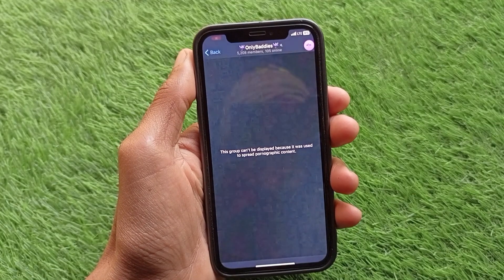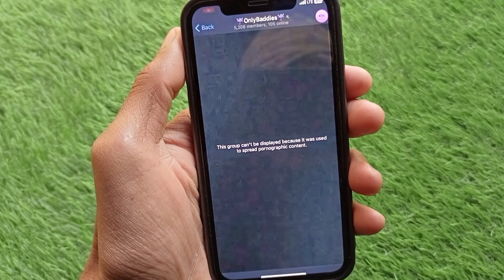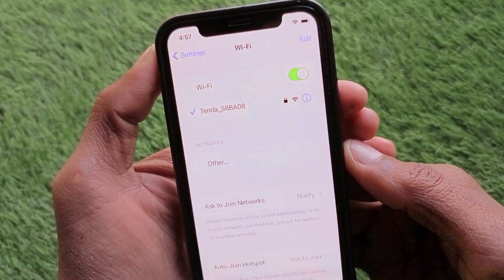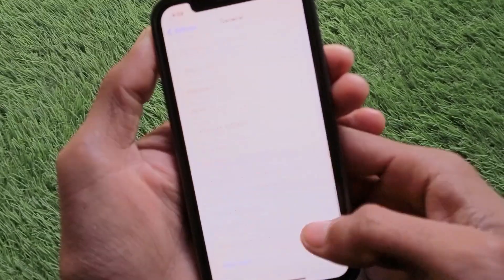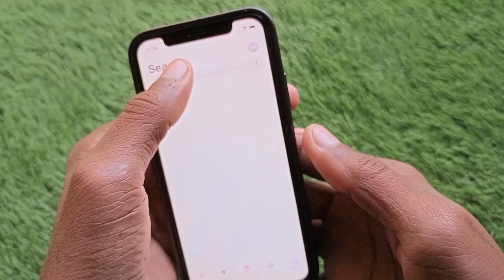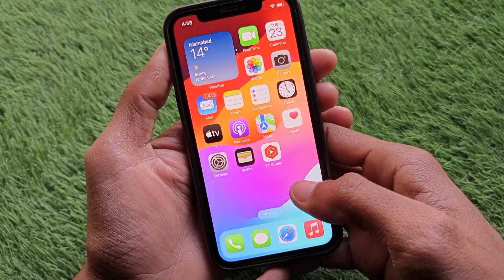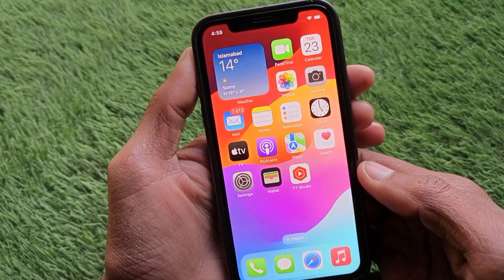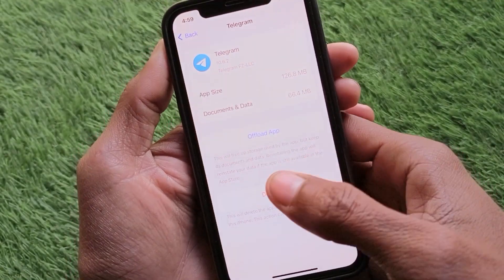Fixed: Telegram This Group Cannot be Displayed Because it Was Used to Spread iPhone 2024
In this video, I will help you to fix telegram this group cannot be displayed because it was used to spread iphone. Please watch till the end.